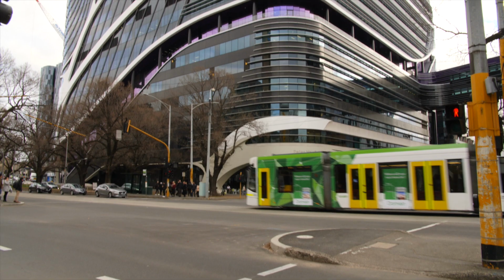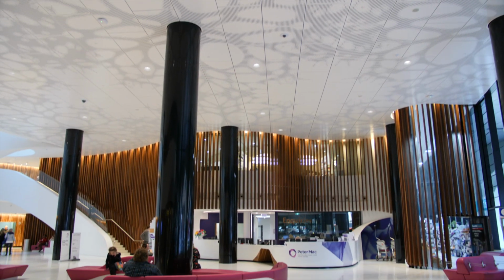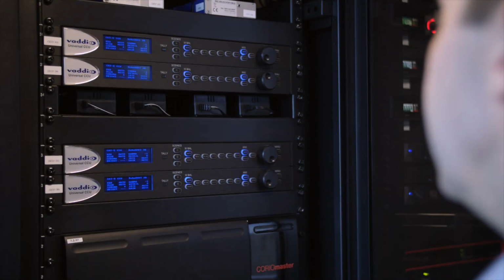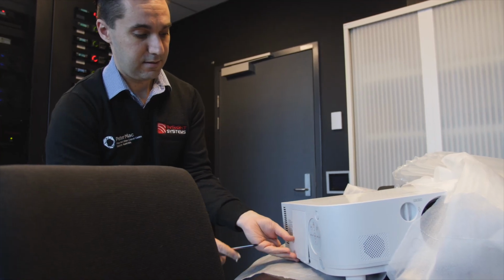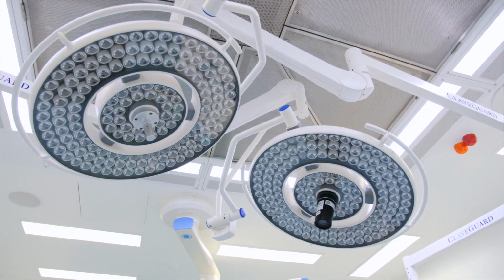Peter MacCallum Cancer Centre - Case Study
InSight Systems supports the specialist AV requirements and rapid response through a range of spaces at PeterMac. Our team support the treatment bunkers, operating theatres, medical meeting theatres and digital signage.

Providing technical support to the existing IT team, InSight Systems ensure all users have a great AV experience regardless of their experience.